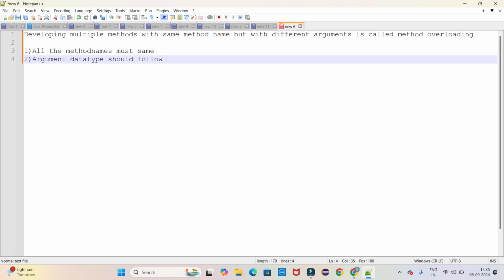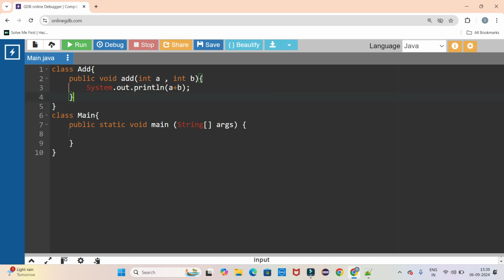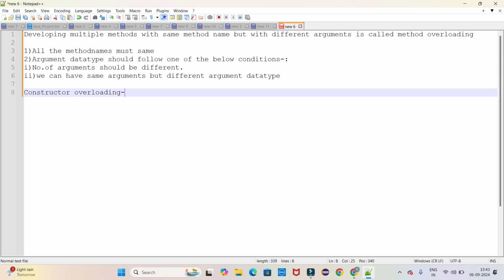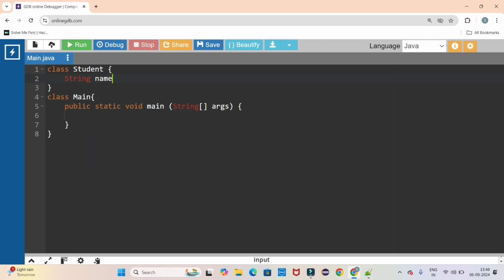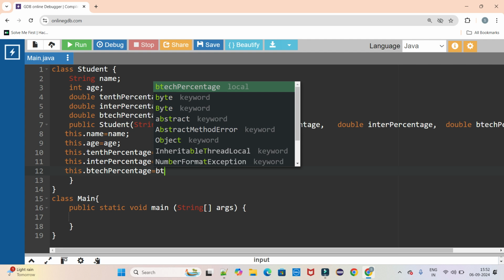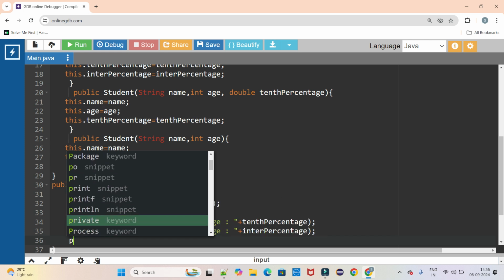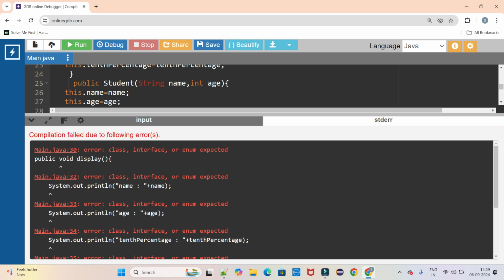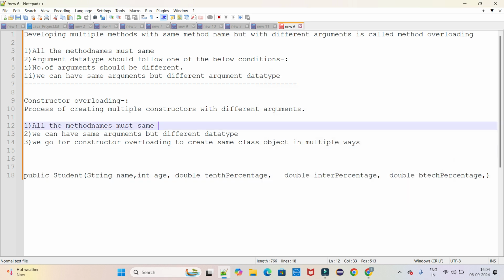Java_Method_Overloading_and_Constructor_Overloading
I have clearly explained about Method_Overloading and Constructor_Overloading here is the theory :-
Developing multiple methods with same method name but with different arguments is called method overloading

1)All the methodnames must same
2)Argument datatype should follow one of the below conditions-:
i)No.of arguments should be different.
ii)we can have same arguments but different argument datatype

Constructor overloading-:
Process of creating multiple constructors with different arguments.

1)All the methodnames must same
2)we can have same arguments but different datatype
3)we go for constructor overloading to create same class object in multiple ways